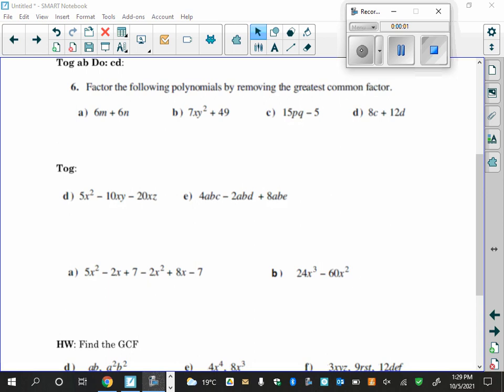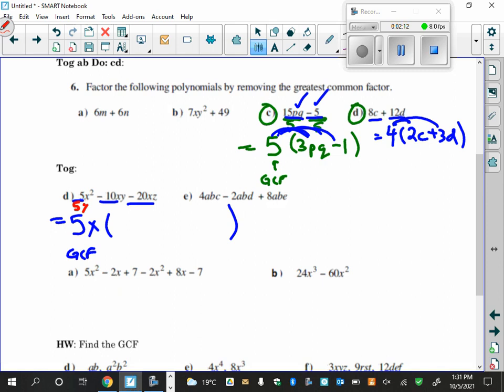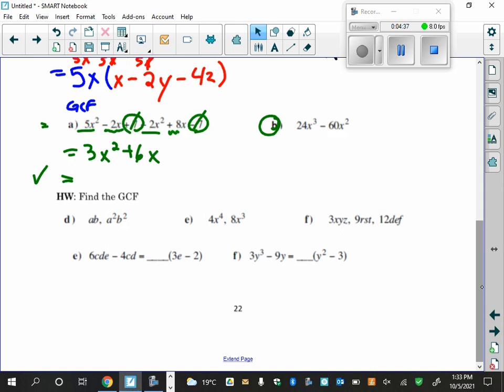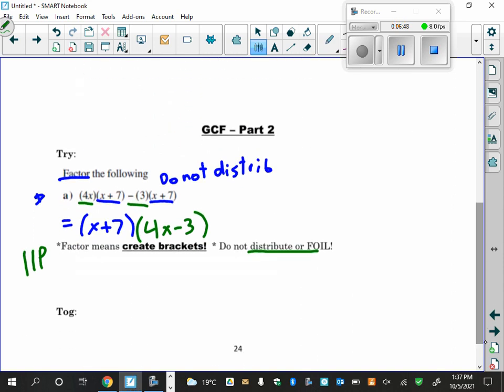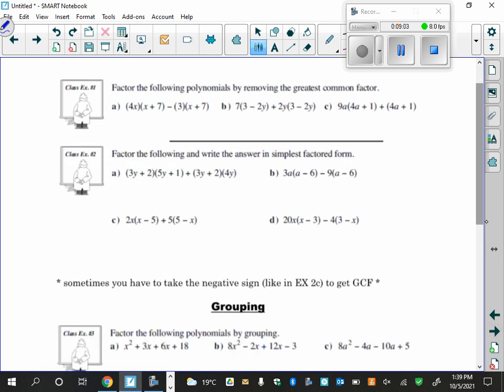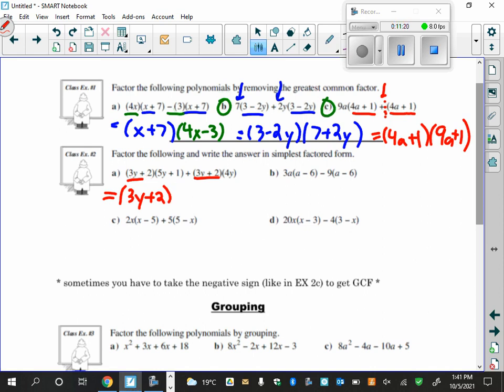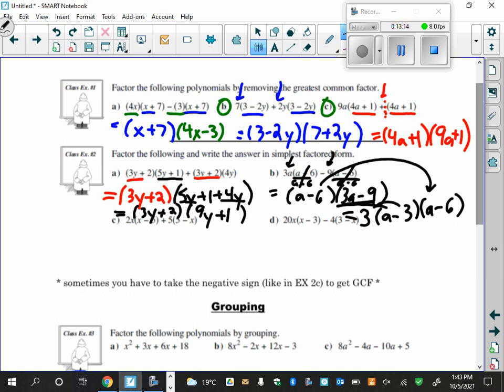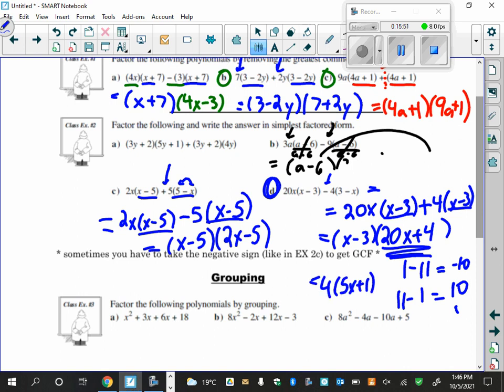#8 GCF factoring, Grouping